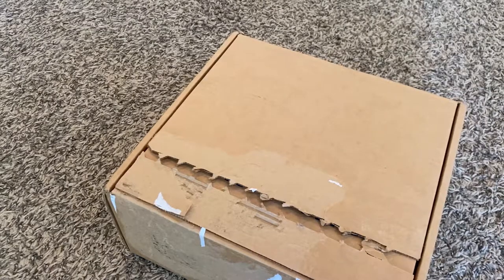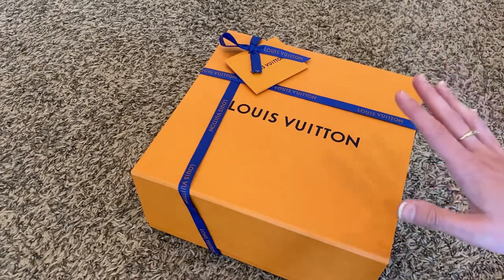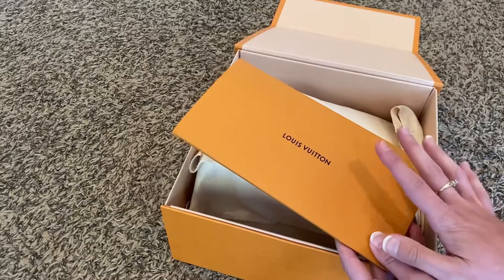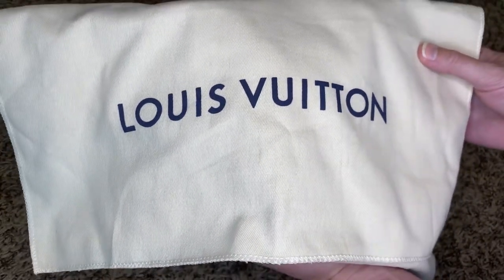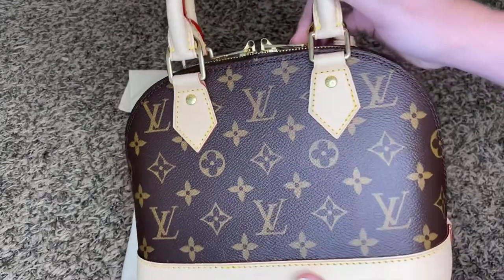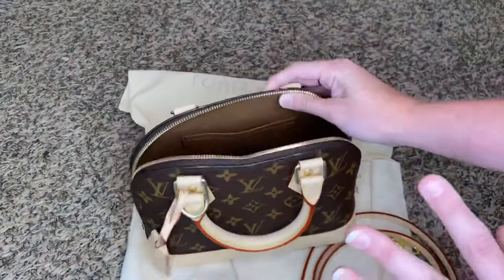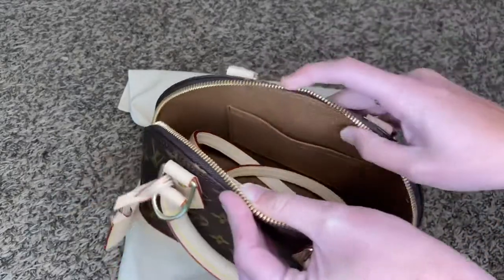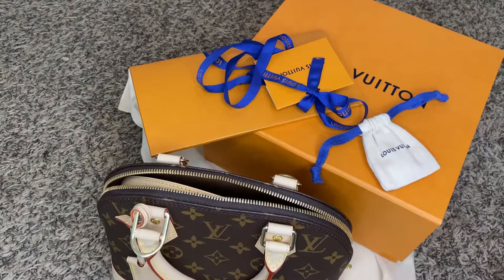UNEXPECTED DREAM BAG UNBOXING!!! // Britt McAden Mills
Very unexpected and exciting ‘dream bag’ unboxing. I was recently on the Louis Vuitton website at 1:40am and saw a huge restock of the “hard to get” bags! I grabbed one up which is one of my 3 DREAM bag! So excited to show you guys.
Of course I need to place a disclaimer that this isn't to show off. I just truly value and enjoy investing into timeless pieces. I admire the craftsmanship and rich history Louis Vuitton has to its name and this bag in particular has a very famous backstory as well. My closet and wardrobe is a mix of high end pieces and affordable retail. I hope you enjoy this video and let me know if you own this lovely bag too!

Don’t forget to follow along on my other social media pages!